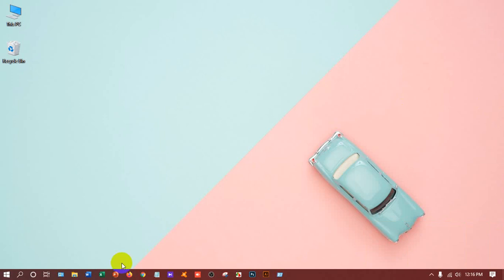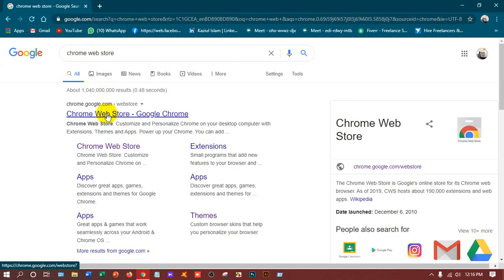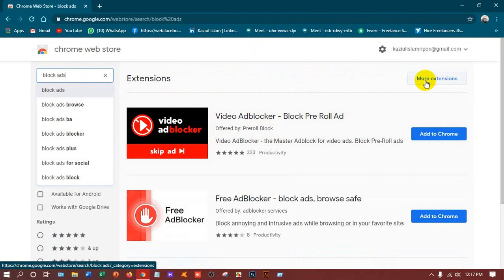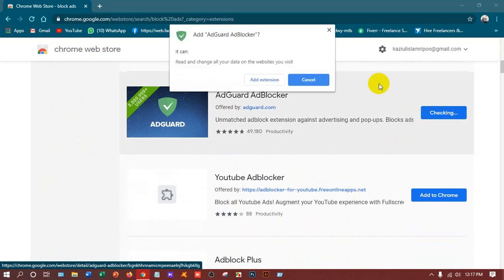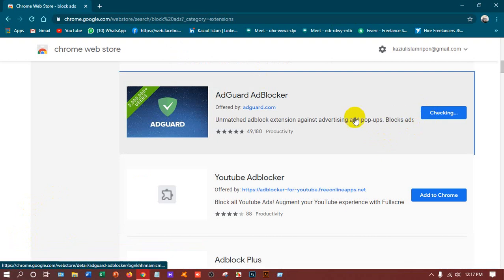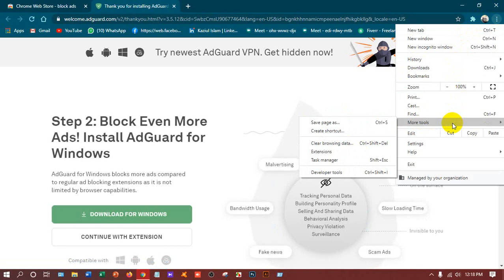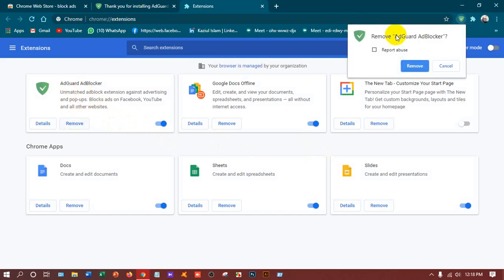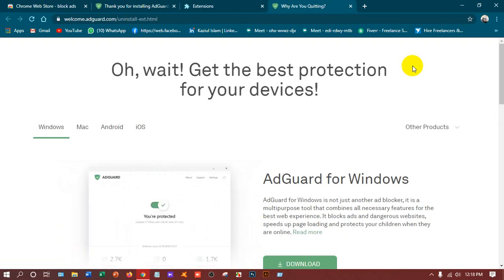How to Block Ads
In this video I am going to show you the way to Block Ads